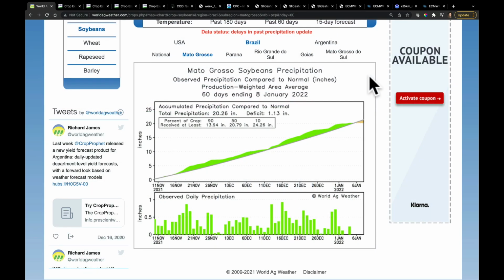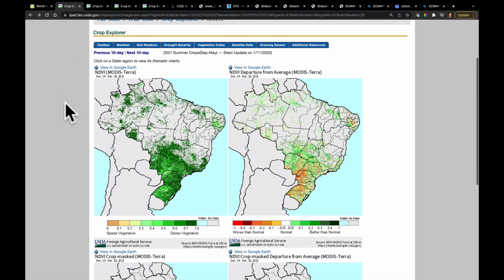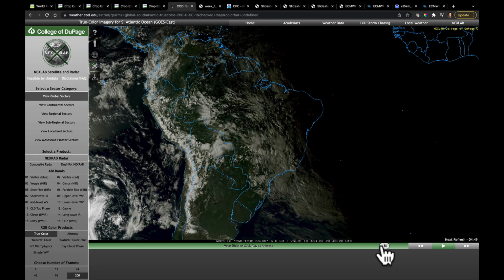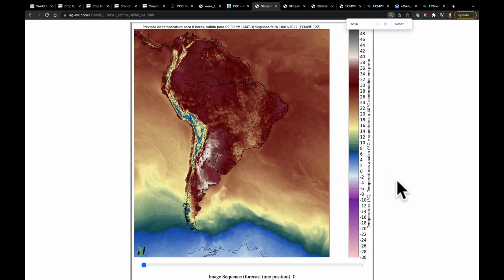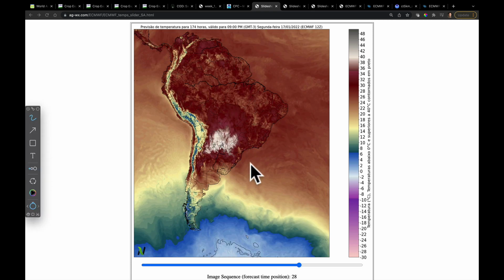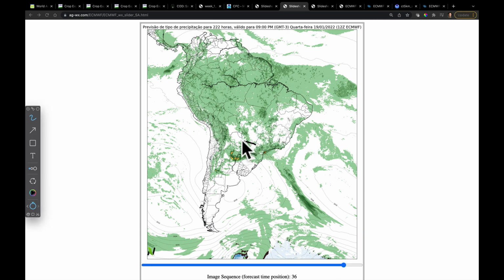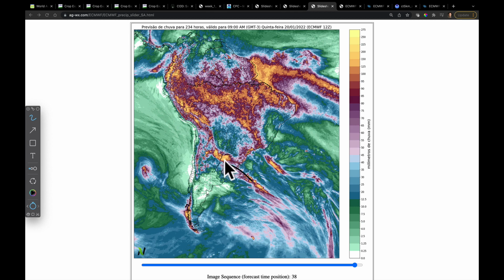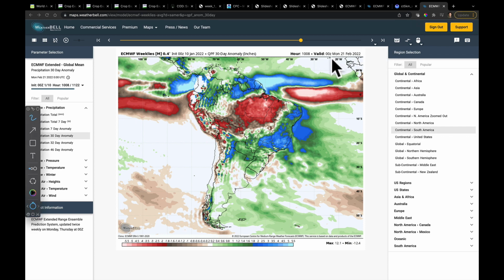Ag Weather Forecast for South America with Eric Snodgrass | Nutrien Ag Solutions | Jan 10, 2022